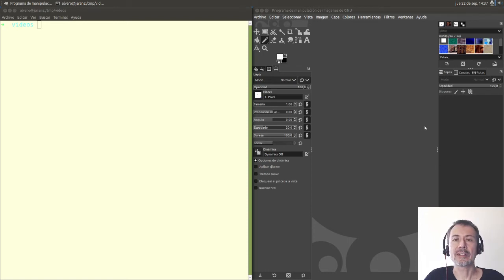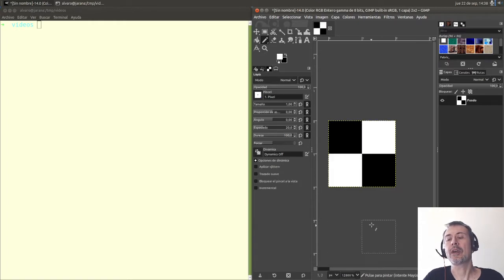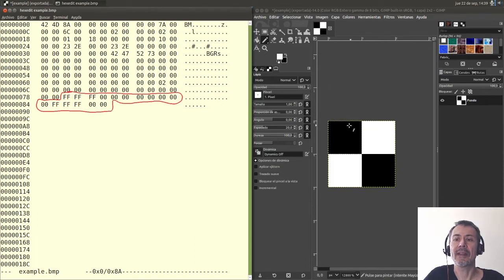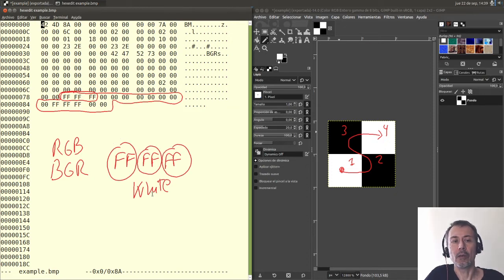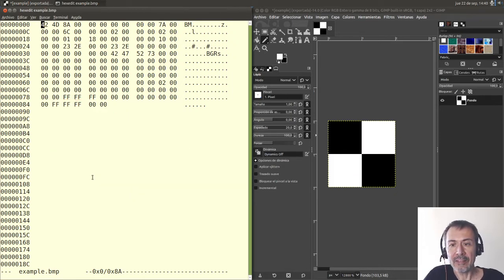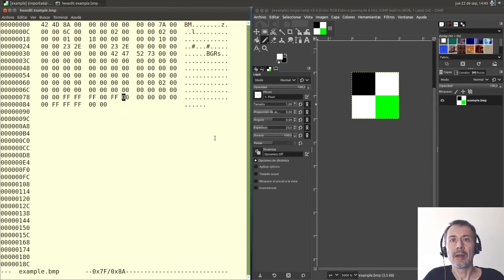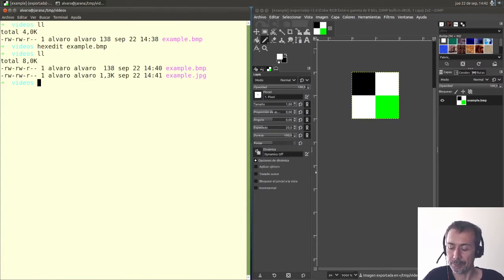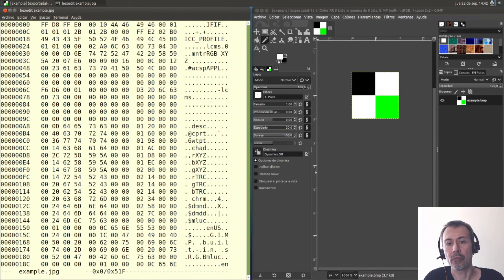SI-UT1-G2-13 Image example